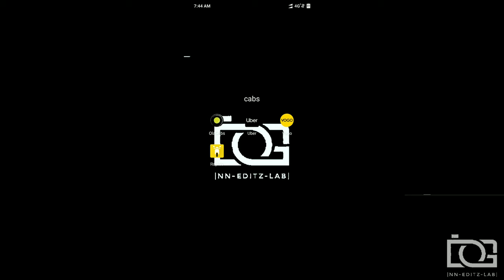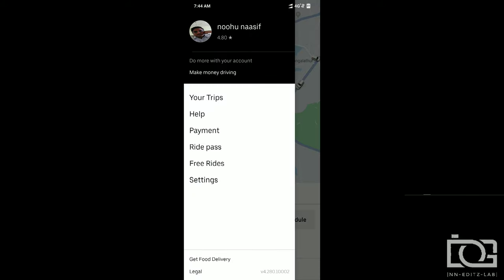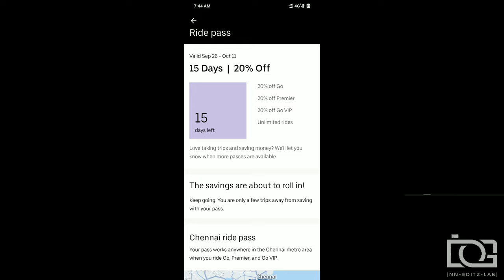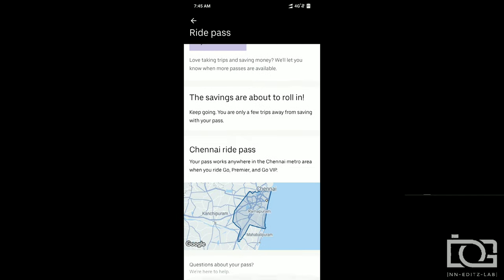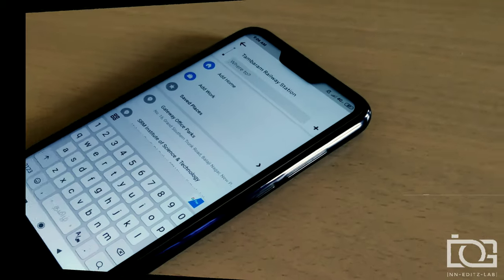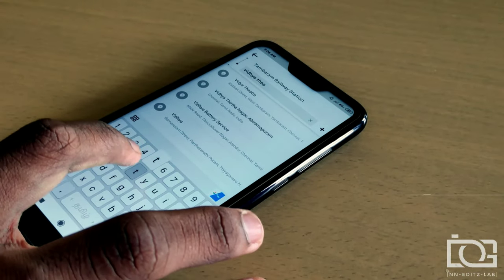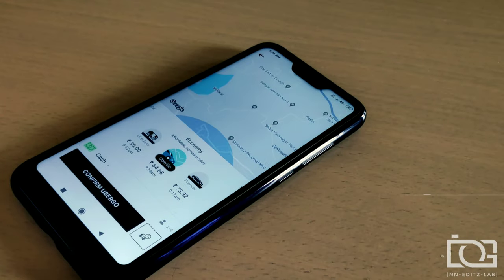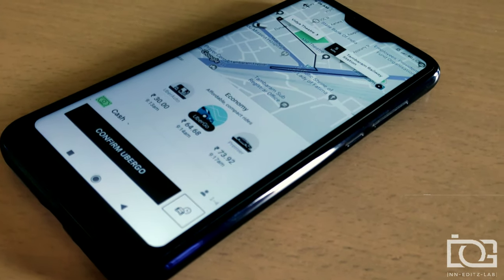UBER RIDE PASS EXPLAINED| PAY ₹5 GET THE CAB AT AUTO PRICE | TAMIL | NAASIF VLOGS | OFFER CAB | DEMO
few month i recently i use the uber app one day i saw the uber ride pass
its basically used as ride pass
but only oay on paytm only future may be uber give some other payment option at miminum balance is 350